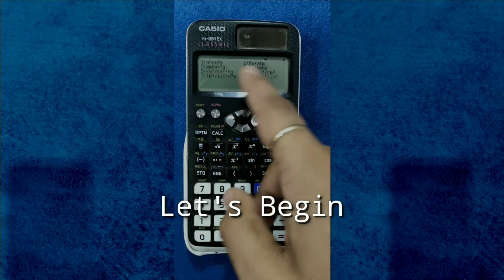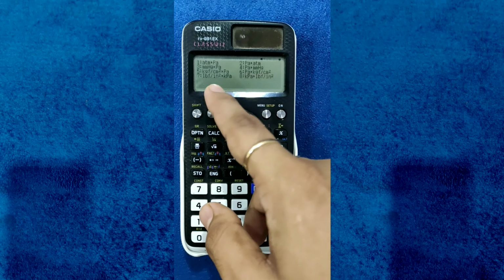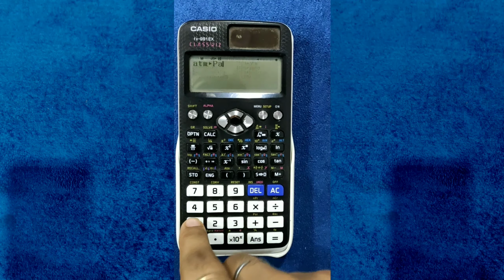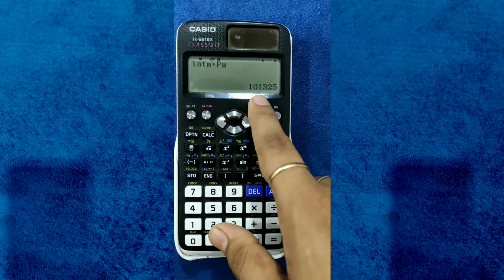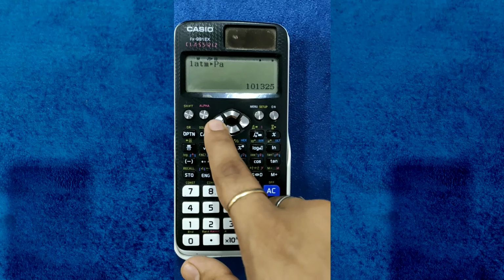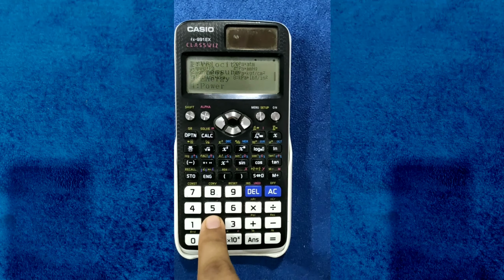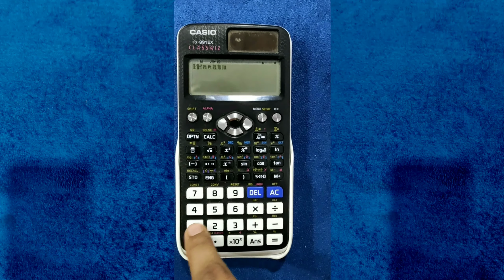How To Convert Unit of Pressure in Scientific Calculator || Scientific Calculator Tutorial Part 9